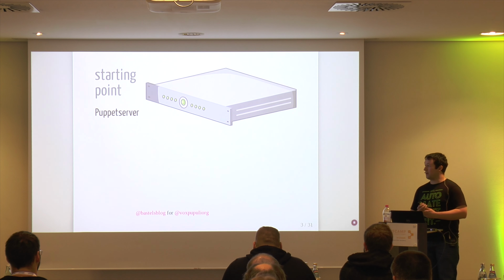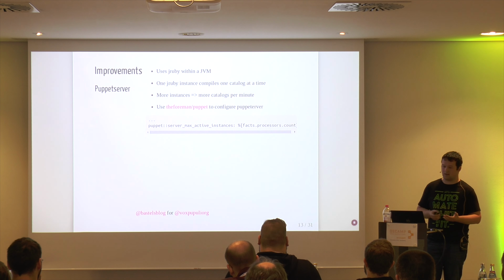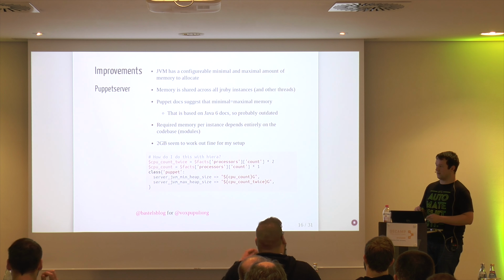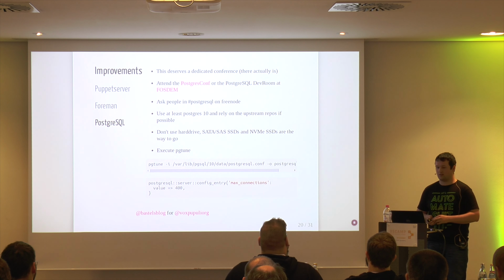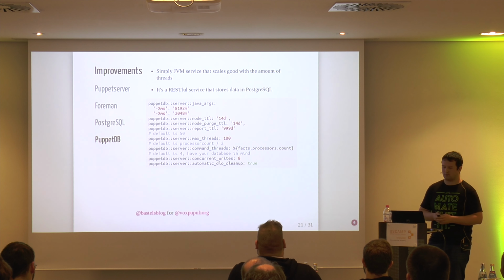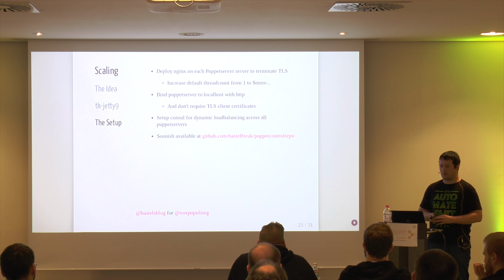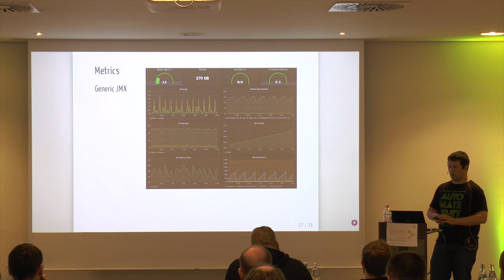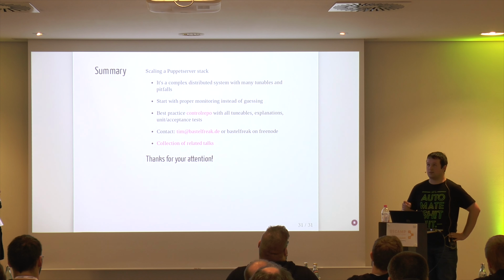OSCamp 2018 | #2 Puppet: Scaling and monitoring your Puppetserver by Tim Meusel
Throwing hardware on your Puppetserver to scale it vertically works up to a certain level. But how do you proceed once you reach the limit? How do you distribute your agents over several Puppetservers evenly, but without hardcoded assignments? How do you handle the massively increased load on your Foreman and PuppetDB intances, after the Puppetserver isn't the bottleneck anymore? And how the heck can this all be monitored?

I would like to show you a walkthrough from a small environment with a single physical server for Puppetserver/Foreman/PostgreSQL and a handful of agents that got scaled up to several thousand agents. This also includes probably all common pitfalls that you can find yourself in on this journey!